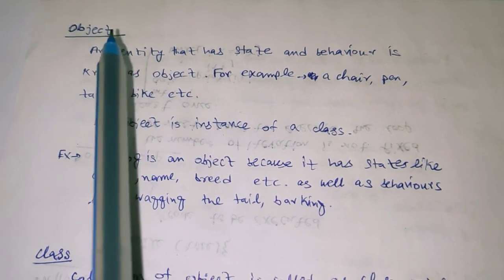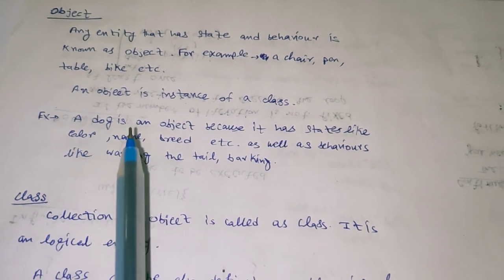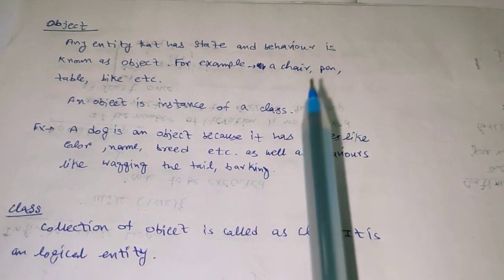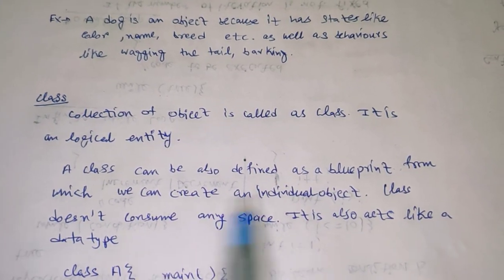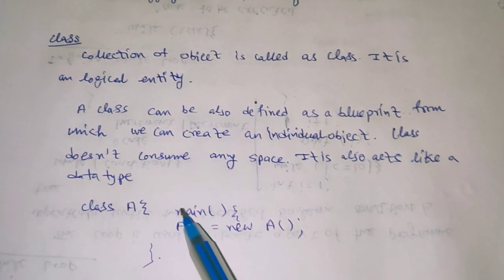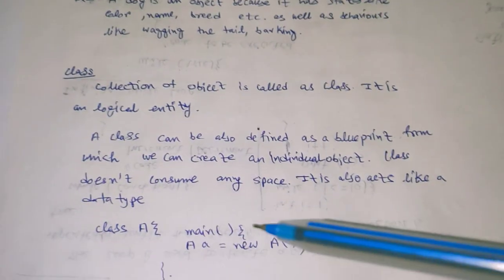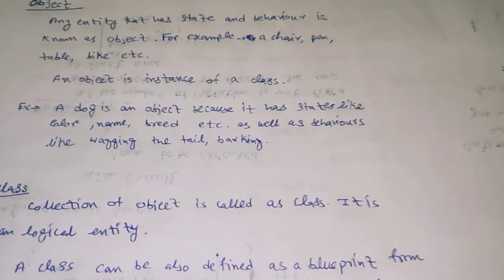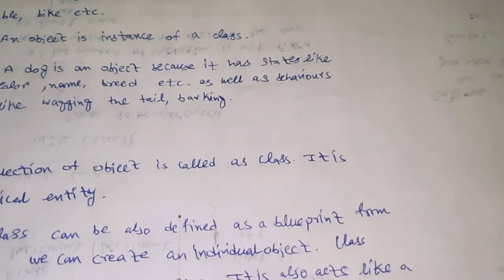Objects and Class